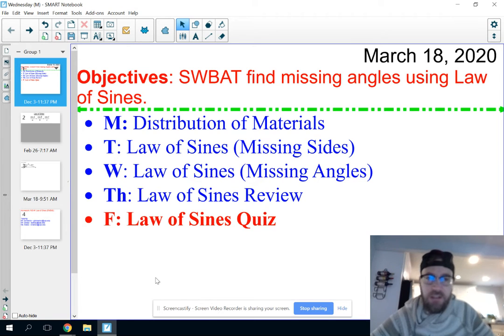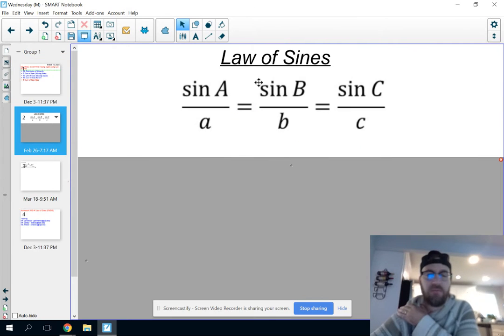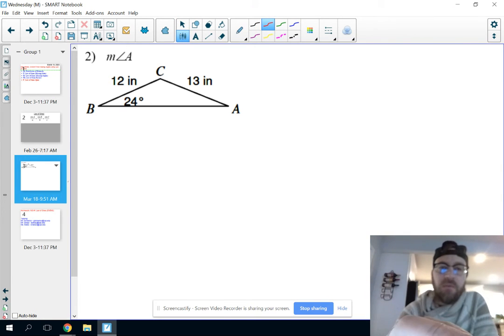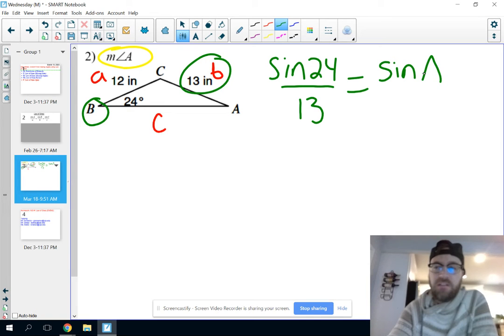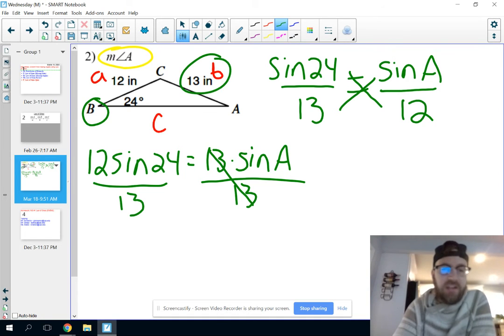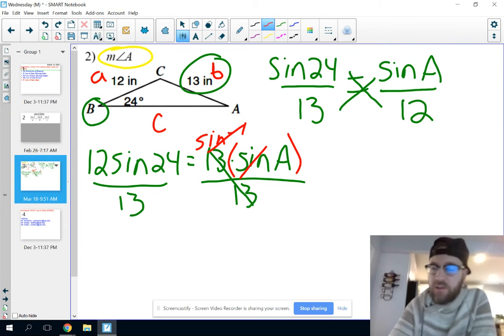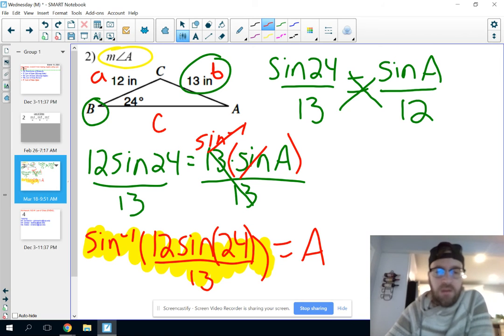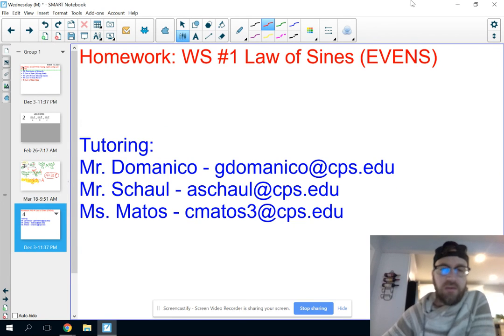Law of Sines (Missing Angles)